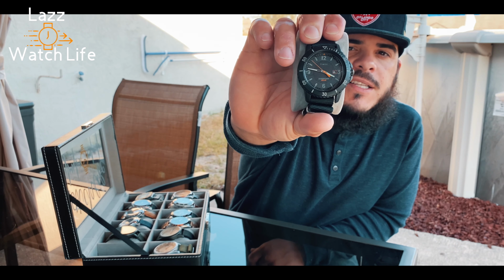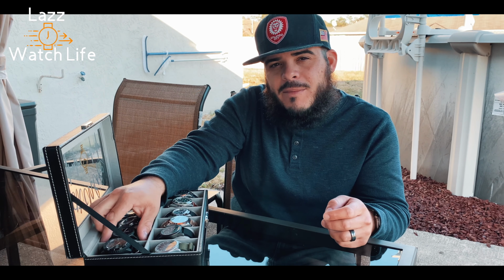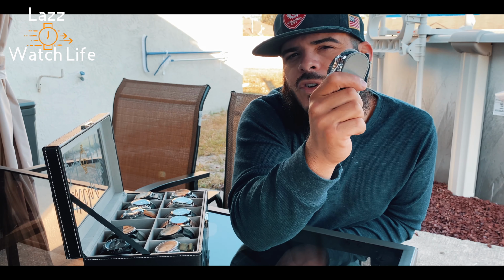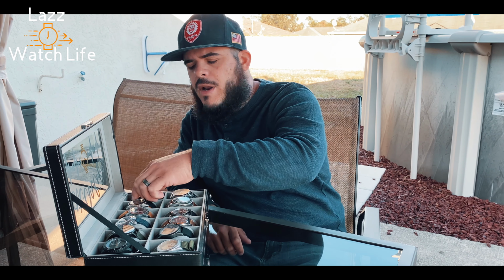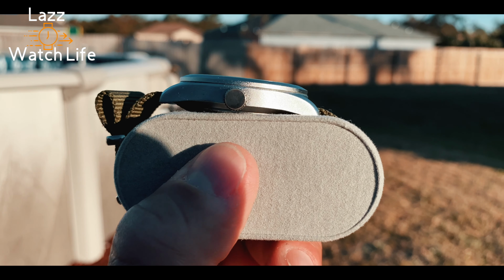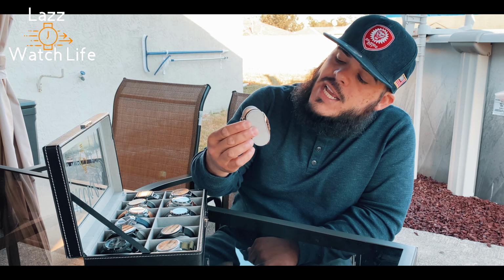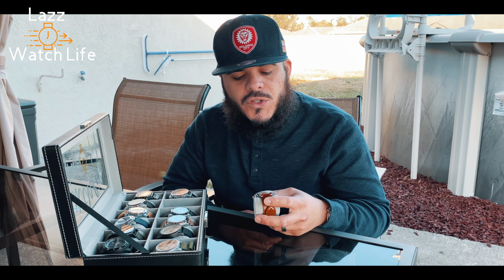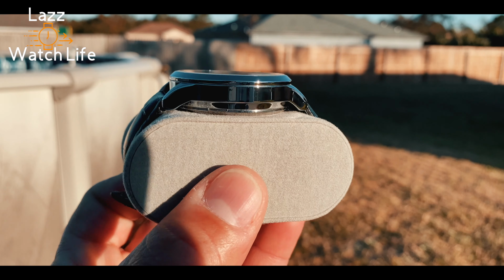Wednesday Watch Me Talk | State of the collection pt 3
Here it is the last on my 2020 collection all the watches I have acquired in 2020. My goal was to share a collection that was completed based on my taste over 12 months and what was with in my means. A collection is what you deem a collection. Thank you guys for the support. Also send suggestions of watches y'all would like to see me review.